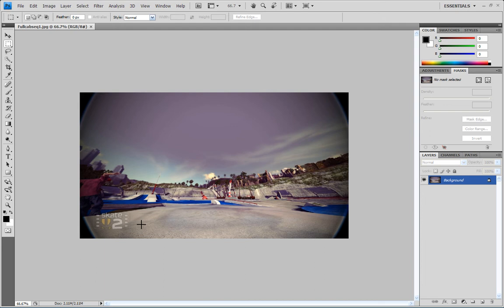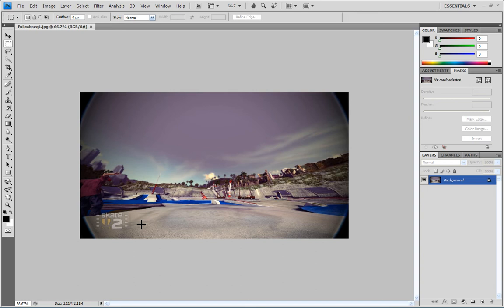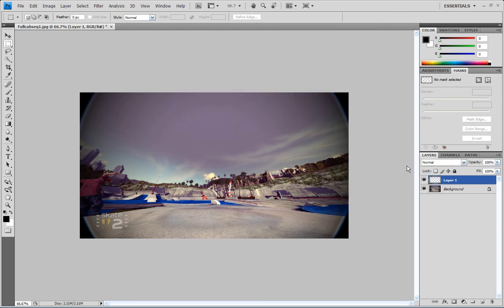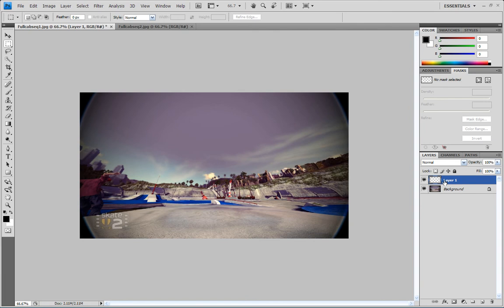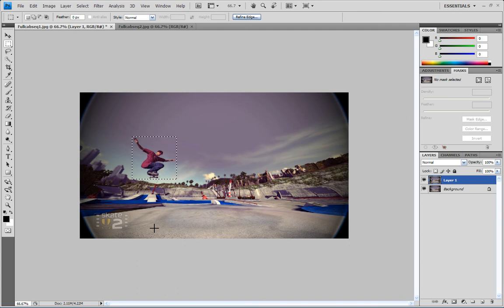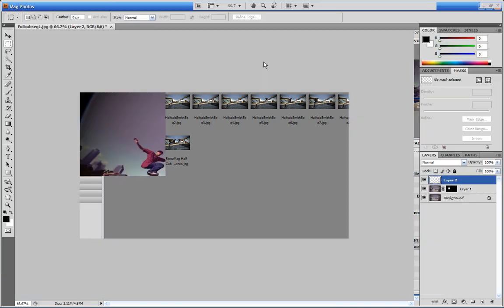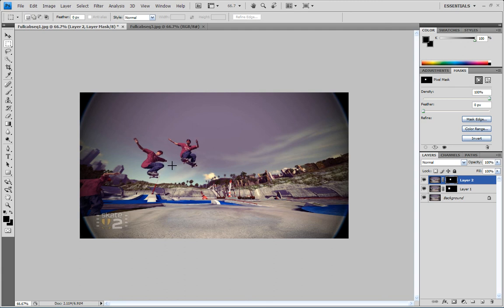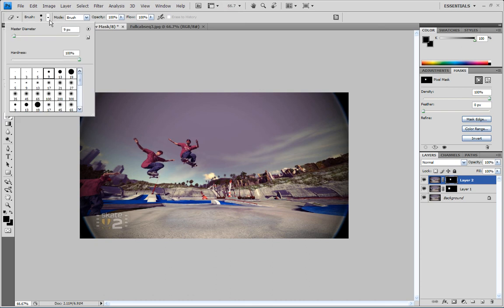Roccityroller's All-In-One Sequence Photo Tutorial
How to make all in one sequence photos in adobe photoshop CS4. Older versions should work the same way, the only difference is the location of some of the controls.